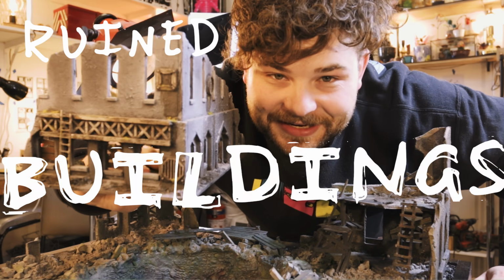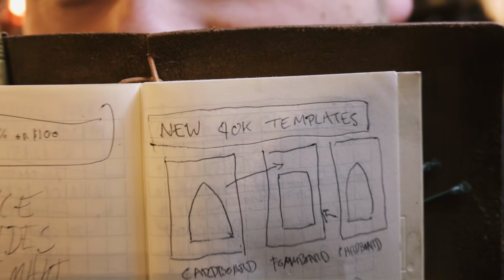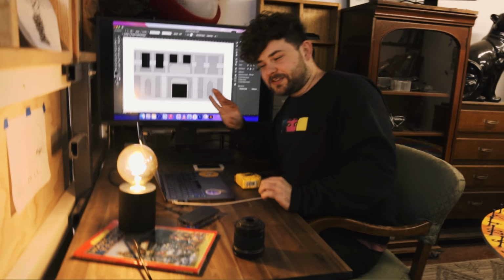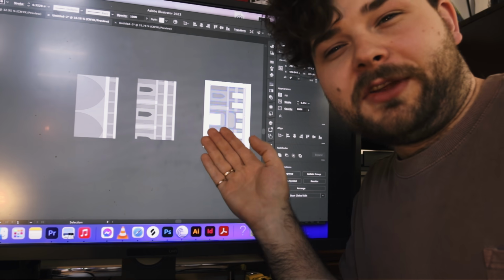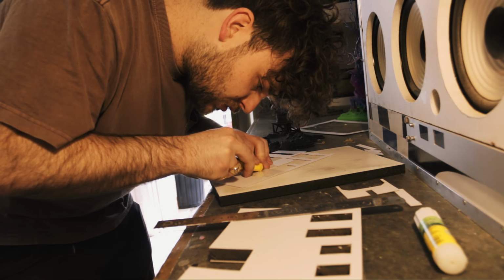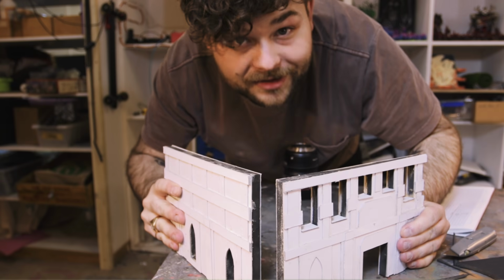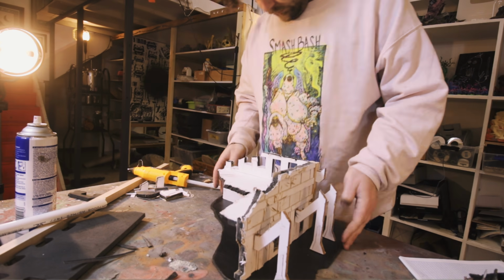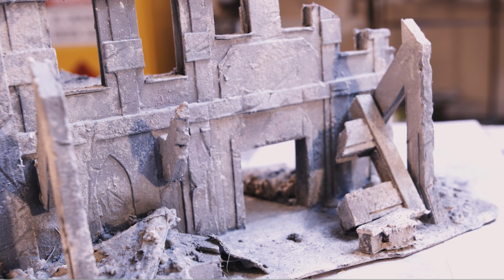Make Your Own Warhammer 40k Ruined Buildings From Scratch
Thanks Ghostfire Gaming 💕
Today we make our own 40k terrain templates and show you how to make em'. Also good for kill team and other games obvs.